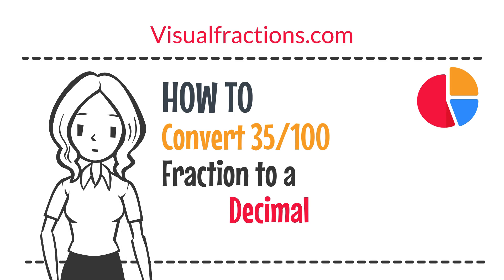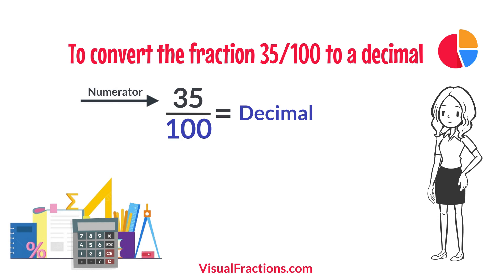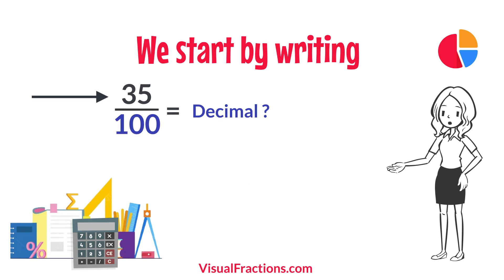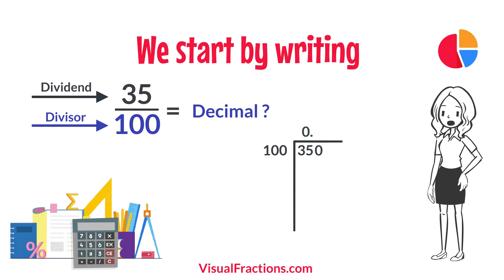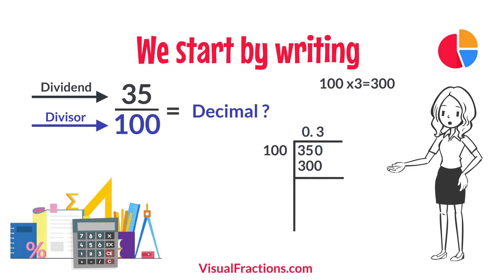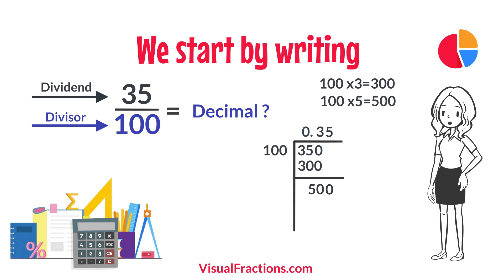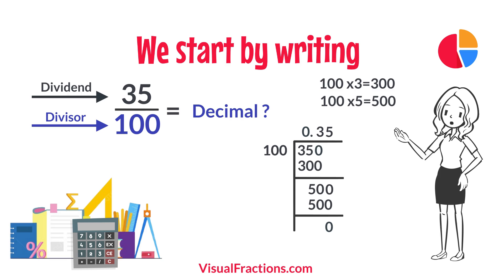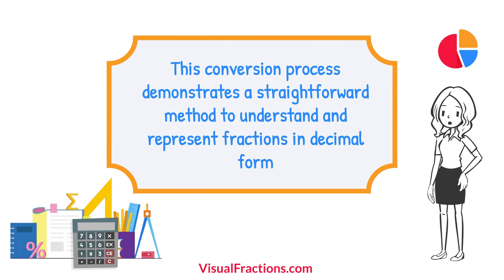Converting 35/100 to a Decimal: A Step-by-Step Tutorial